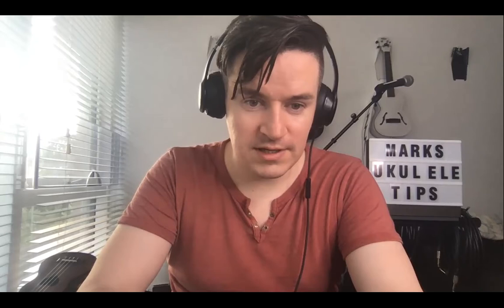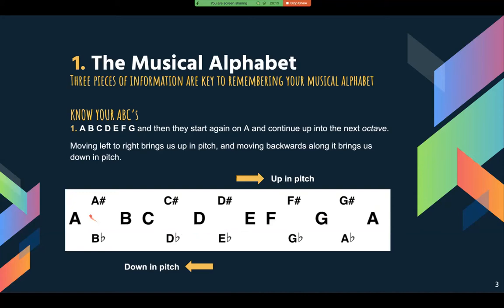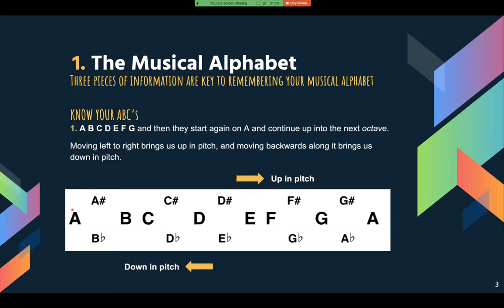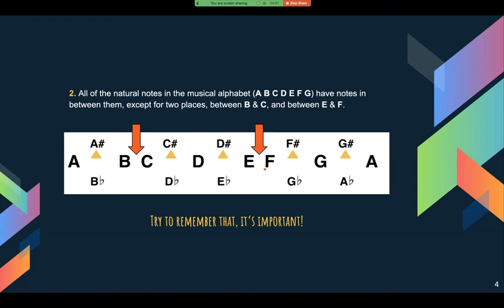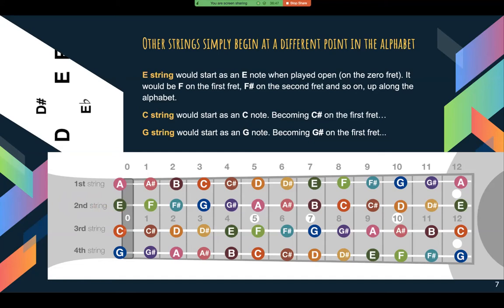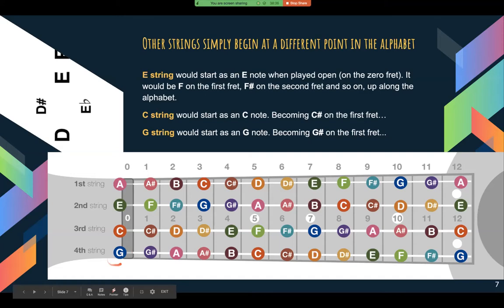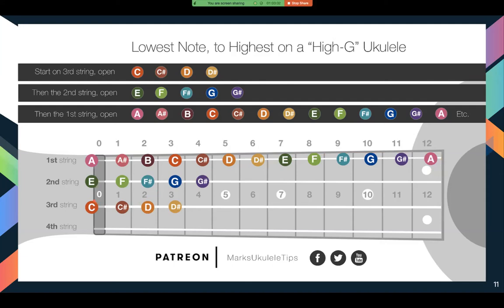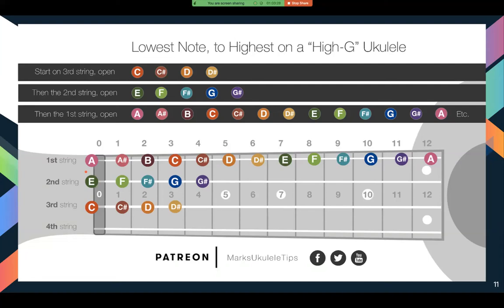Ukulele Lesson #1 For Absolute Beginners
In this video, I go through the various things that you should know before you even try to tune or strum your ukulele. Knowing these things beforehand will save you sooooo much heartache and difficulty. They are the things that I wished somebody had explained to me, before I began to play it.

Lesson #2 I will get into chords.